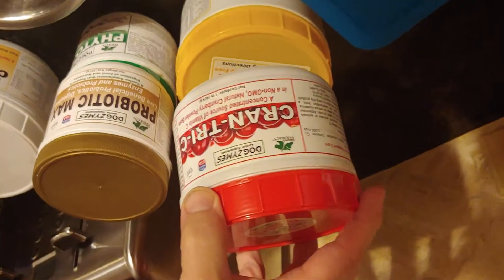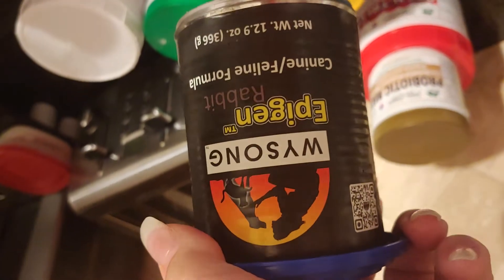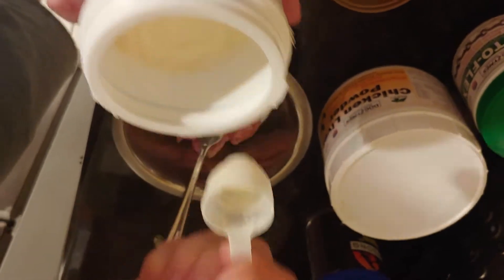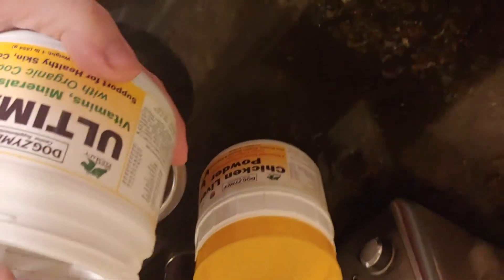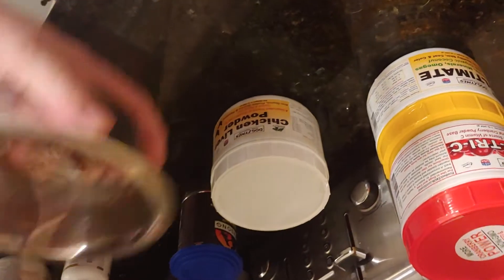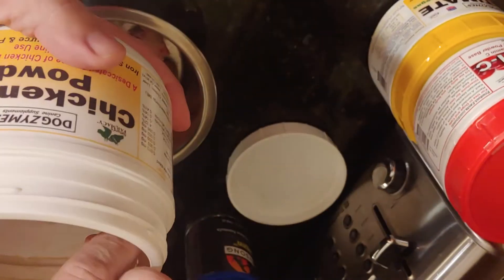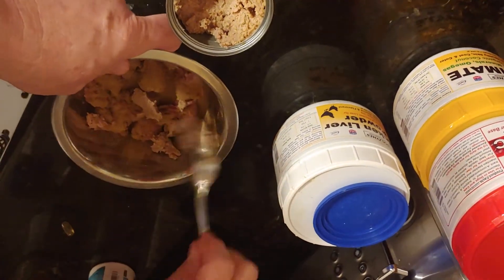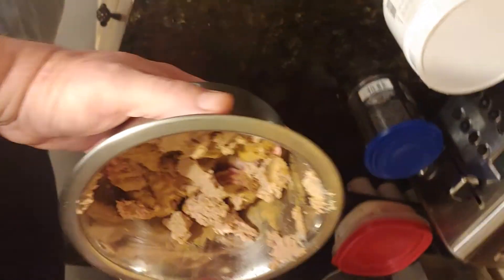Feeding Winter!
Adding supplements to Winter's raw rabbit